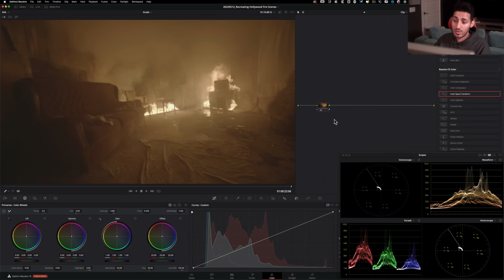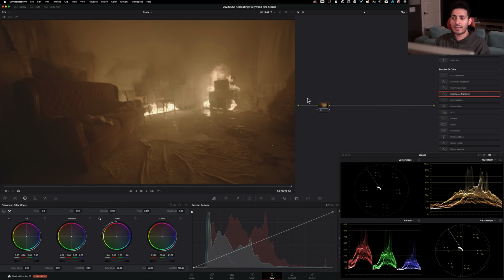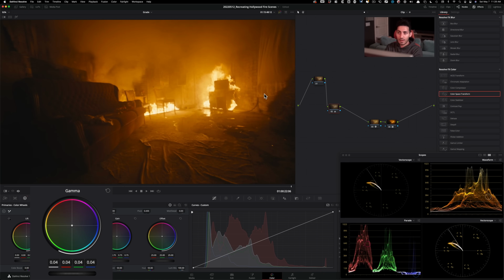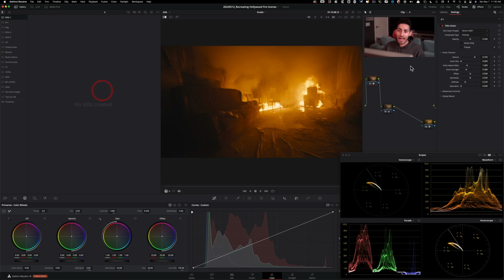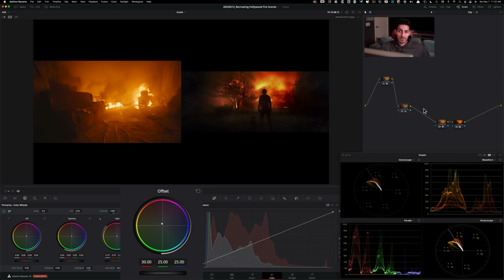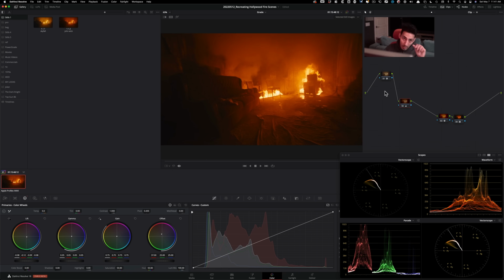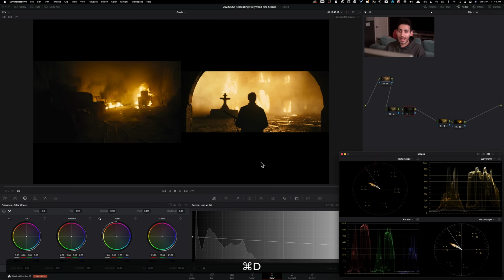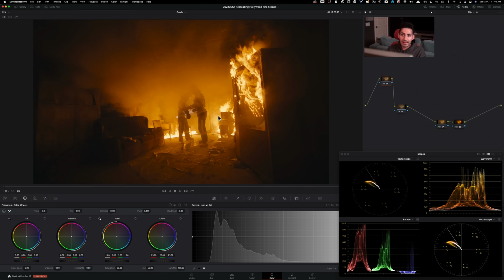Recreating Fire Scenes from the Most Iconic Hollywood Films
Join the best Color Grading course on the planet "Freelance Colorist Masterclass"

In this video, I will show you how to recreate scenes from popular movies such as; Skyfall, John Wick, and 1917.

00:00 - Intro
00:57 - Free Training Info
01:50 - Analyzing the References
04:09 - Recreating Skyfall
09:36 - Recreating John Wick
14:13 - Recreating 1917
18:44 - Recap
20:11 - Final Look
20:25 - Outro

Got Instagram?

Equipment used:
Rode NTG3
Nanlite Pavotubes
Eizo CG279x